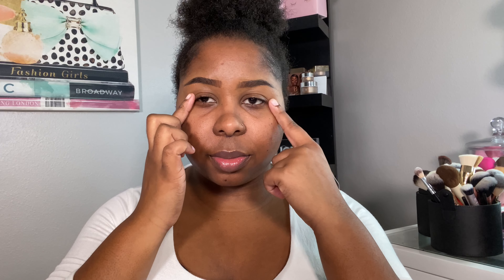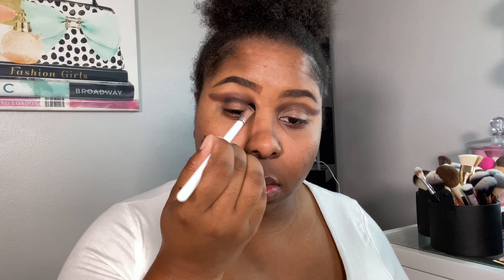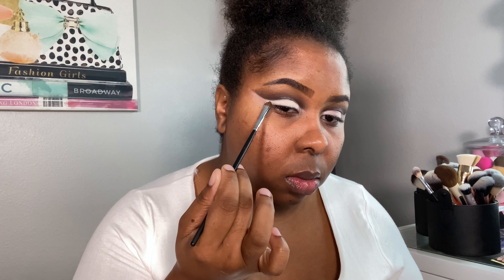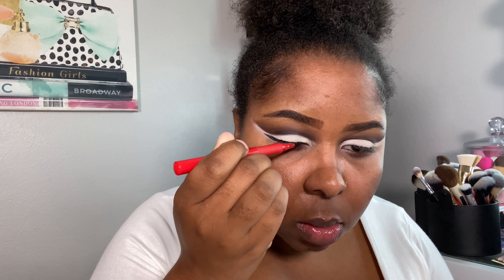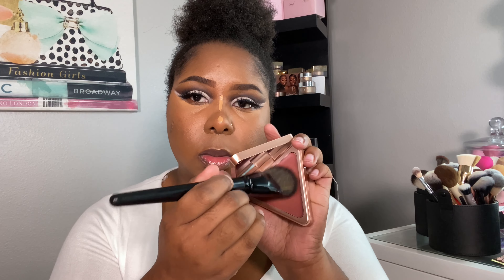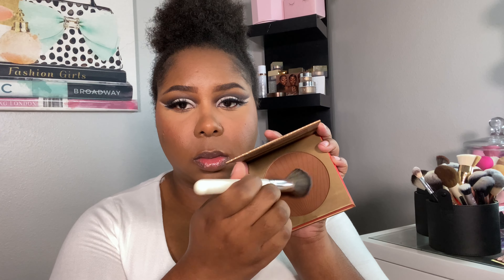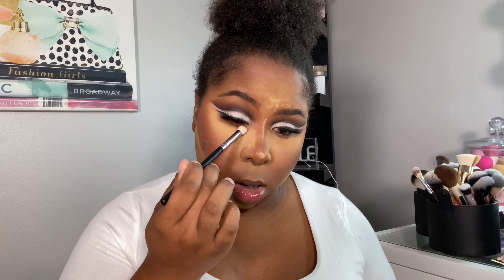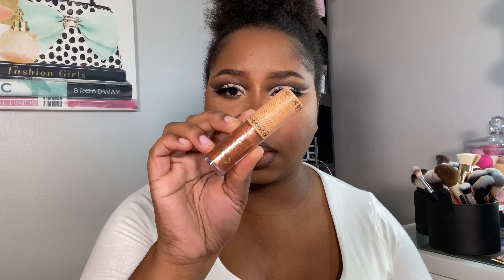Smokey Cut Crease using Juvia's Place The Coffee Shop Palette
Hey Babes💕✨

Today I played around with Juvia's Place The Coffee Shop Palette to create this beautiful smokey cut crease. I also included a few new products to achieve this look and im so happy with how this look came out. What were your thoughts on this look ?
XOXO Chey

PRODUCTS USED

EYES✨
PLOUISE EYE BASE RUMOR 2
PLOUISE COSMIC PAINTS (BARE BOO)
JUVIA'S PLACE THE COFFEE SHOP PALETTE
ONE SIZE POINT MADE EYELINER PEN (BODACIOUS BLACK)
THEBOMBEXTENSIONS LASHES (GISELLE)

COMPLEXION✨
CALIRAY SO BLOWN BURRING PEPTIDE PRIMER
JUVIA'S PLACE NATURAL RADIANCE FOUNDATION (BURKINA)
NARS SOFT MATTE FOUNDATION (MACAO)
MORPHE RAIDIANCE CONCEALER (TAN24)
FENTY BEAUTY CREAM BRONZER (CHOCOLATE)
LYS BEAUTY HIGHER STANDARD SATIN MATTE CREAM BLUSH (CONFIDENT)
COLOURPOP PRETTY FRESH FACE PALETTE (LIGHT 8)
MAKE UP FOR EVER MATTE VELVET SKIN (Y505)
HUDA BEAUTY EASY BAKE LOOSE POWDER ( KUNAFA)
MORPHE GLAMABRONZE BRONZER (PHENOM)
MILANI COSMETICS BAKED BLUSH ( ROSE D'ORO)
LYS BEAUTY HIGHLIGHTER (BRAVE)

LIP COMBO
MORPHE LIP LINER (TRENDSETTER)
ARTIST COUTURE SILK LIPSTICKS (FOREVER MUSE & MODERN NUDE)
JUVIA'S PLACE GLOSS (OASIS)